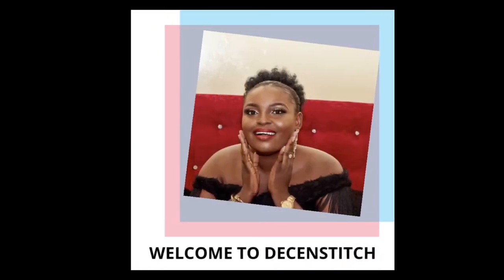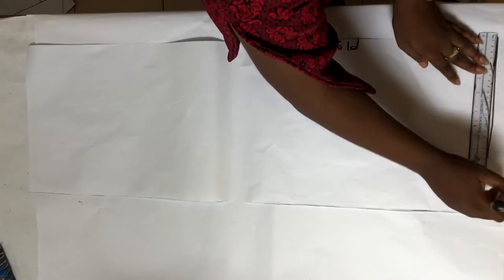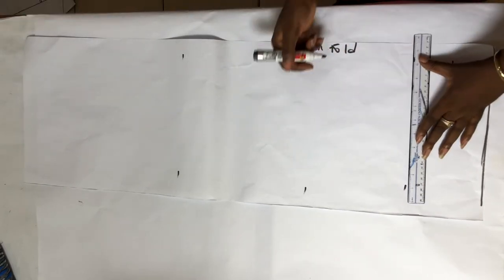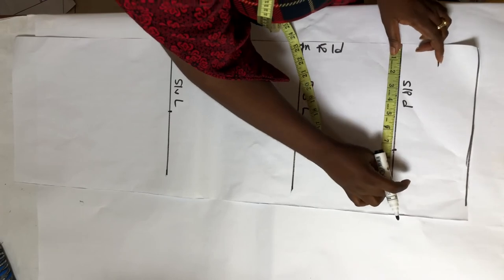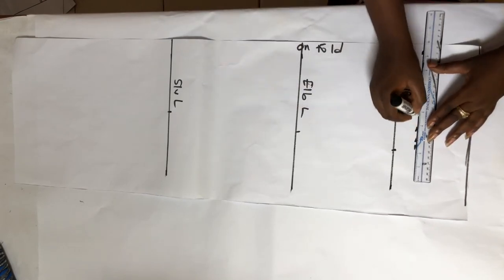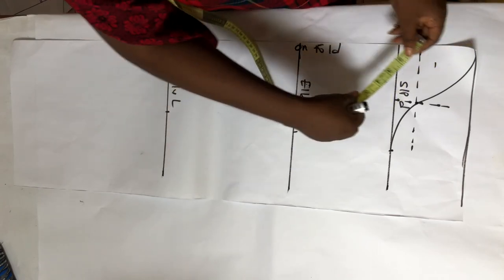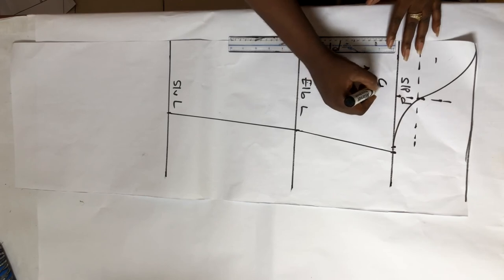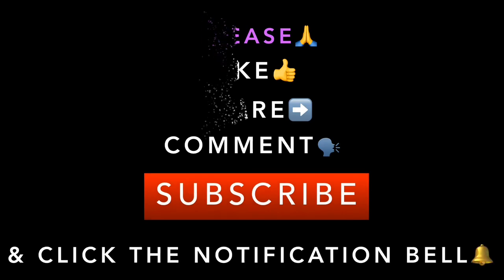How to make one piece jacket sleeve / DIY jacket sleeve / How to pattern one piece jacket sleeve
My name is Akinsorotan Folasade, the Director at Decenstitch Fashion Academy, Lagos, Nigeria. I'm glad you found this channel and hope to make an impact in my own little way. Sit back, relax and learn,  you're in the right place💃

Supporting me will help me to get paid and enable me to buy supplies needed to produce more video tutorials.